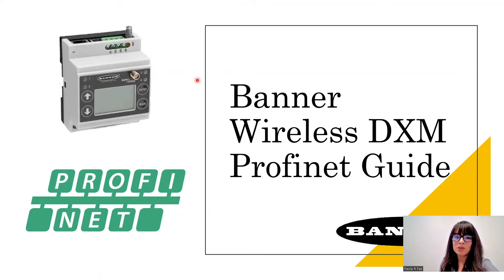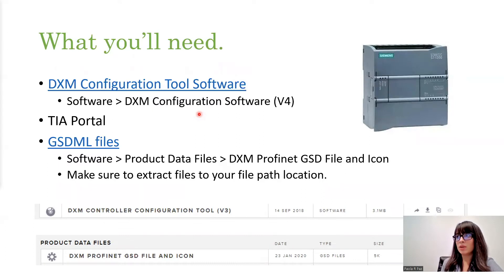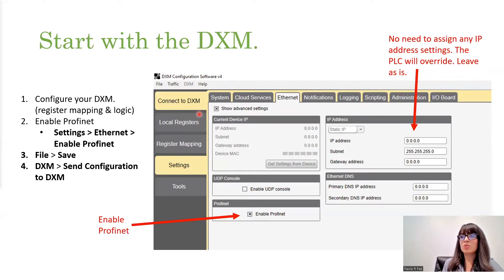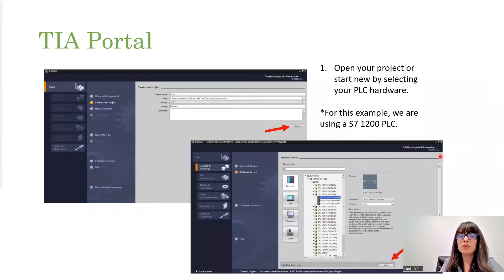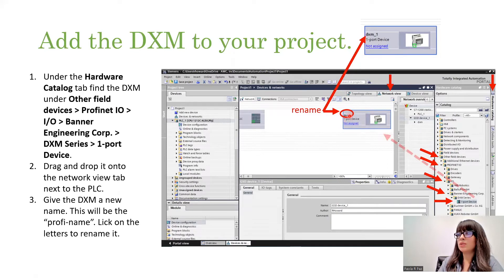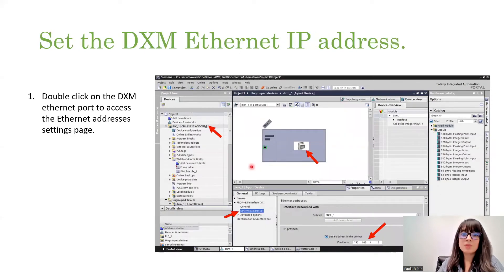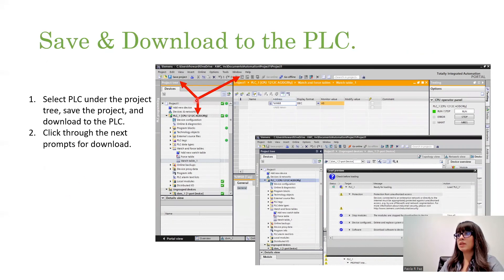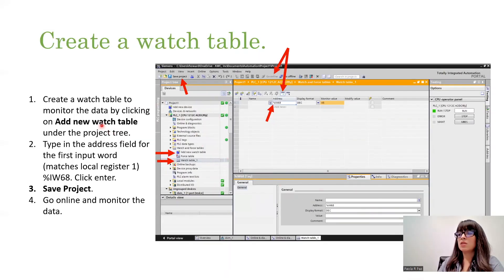DXM to Profinet Quick Start Guide Tutorial